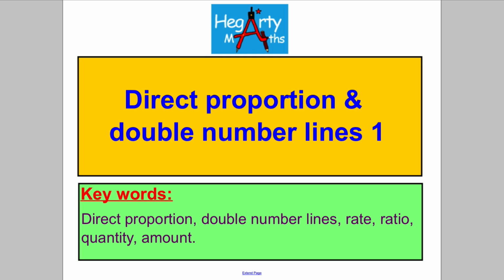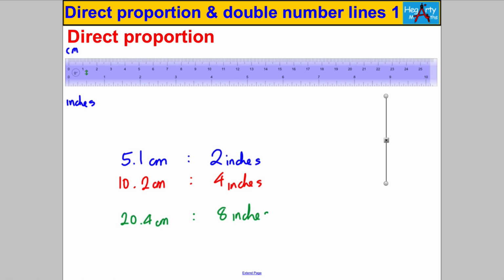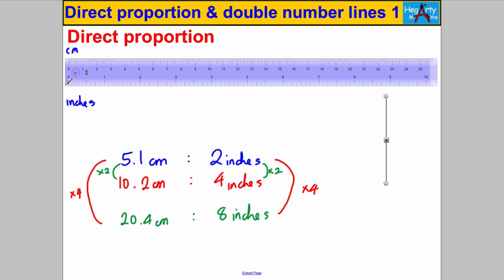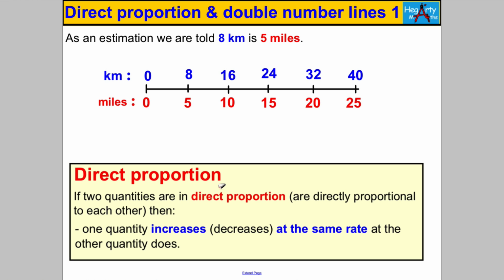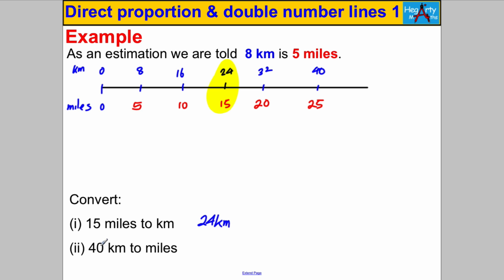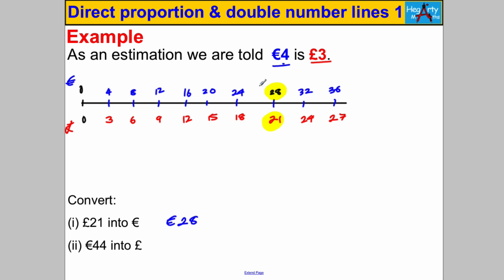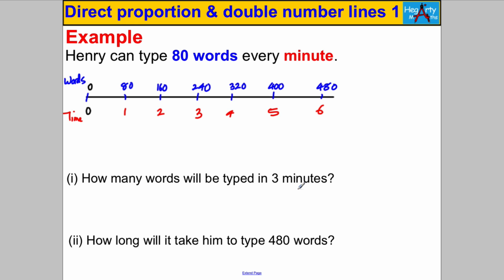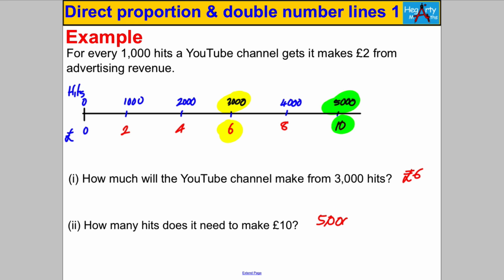Direct proportion 1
Direct proportion & double number lines 1